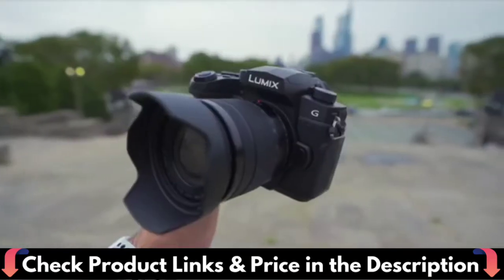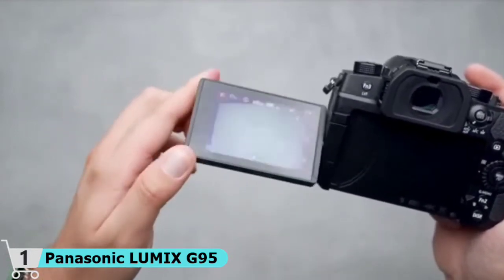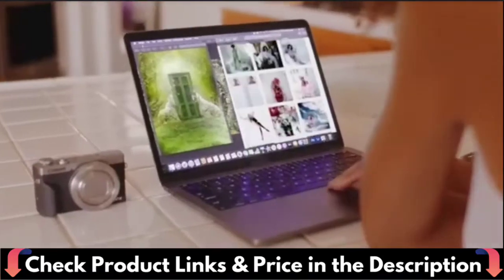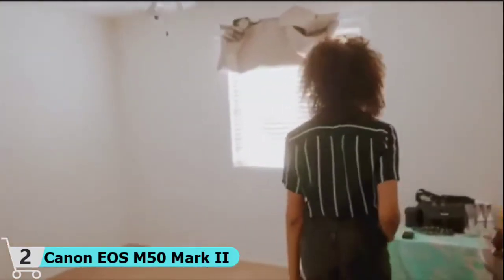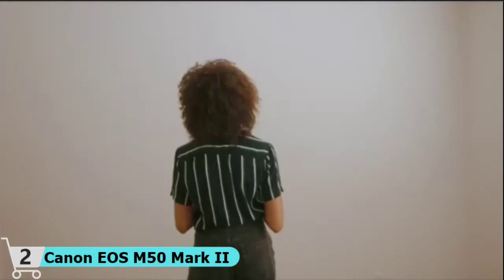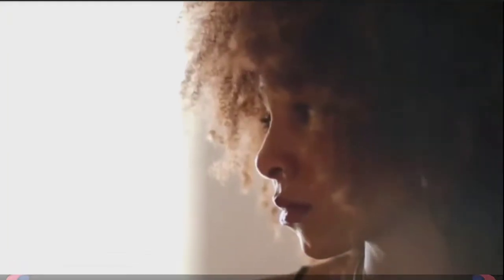🌟Top 5 Best Mirrorless Camera under $1000 Reviews in 2022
Are you looking for the best mirrorless camera under 500 dollars? In this comparison 👇, only the best mirrorless camera for the money we listed in today's top budget mirrorless camera reviews video.

🌟 All above product links are Applicable in USA, UK & Canada 🌟

What We Do: Our expert team analyzes lots of best mirrorless camera under $500. We also pick some best mirrorless camera for the money and some best mirrorless camera for beginners. We try our best to evaluate a number of mirrorless camera under 500 or little bit of more in term of quality but in budget.  We hope this video will assist you to find a best mirrorless camera to meet your criteria.

All our videos are strictly personal opinions. None of what we have communicated verbally or in writing here should be considered as financial advice; it is NOT. Do your own research before purchase any product. We just help you to save your time and make your decision easier. So, if you face any issue on product, then this channel is not responsible for that.